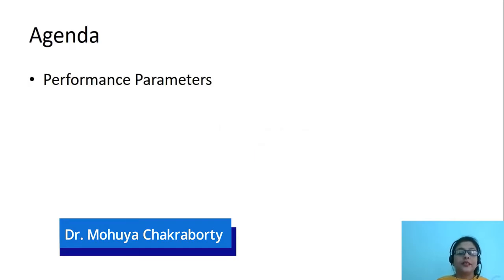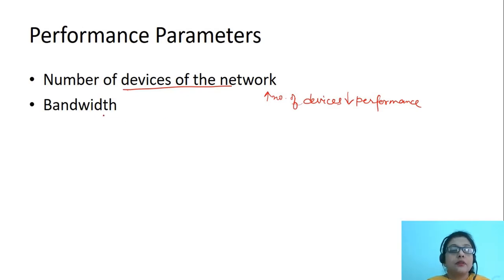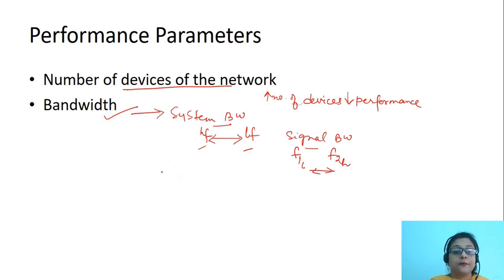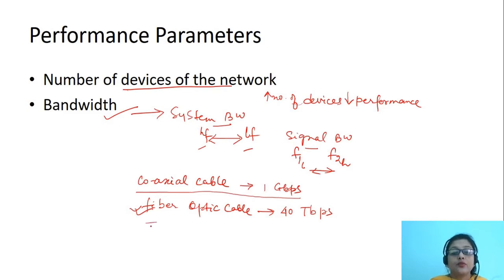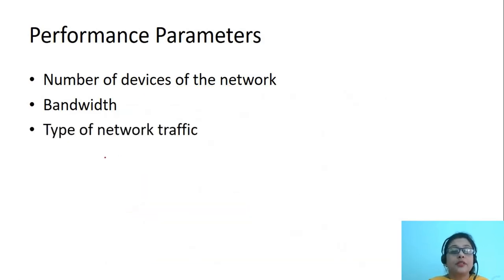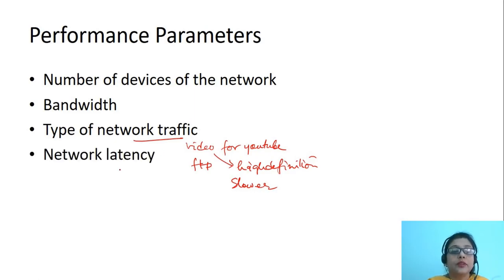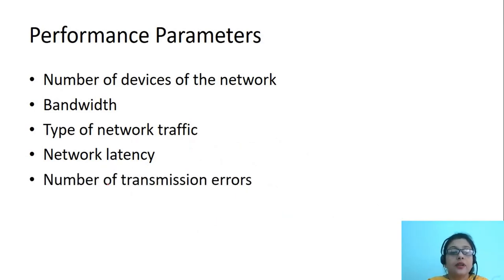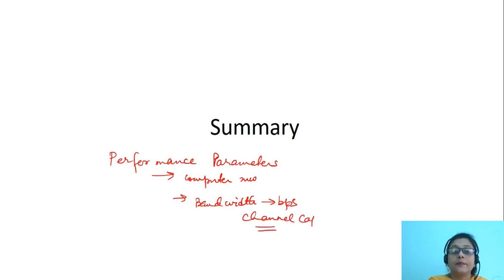25 Lec 3 7 Performance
Lecture 3.7 focuses on **Performance**. It provides an overview of key concepts related to system or program performance, including factors that influence efficiency, response time, throughput, and resource utilization. Topics may include performance metrics, bottlenecks, optimization strategies, and tools for measuring or improving performance in various systems (e.g., software, hardware, or networks). This lecture emphasizes understanding trade-offs between performance and other constraints, such as cost or energy usage, to achieve optimal results.